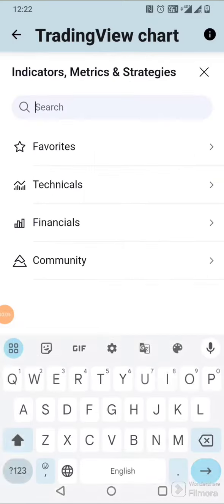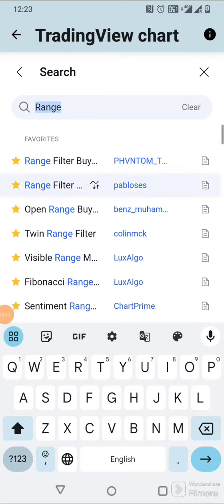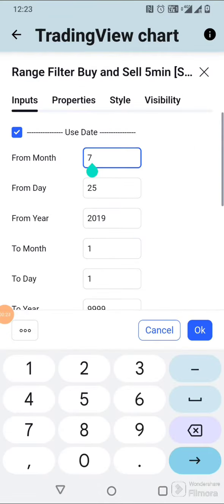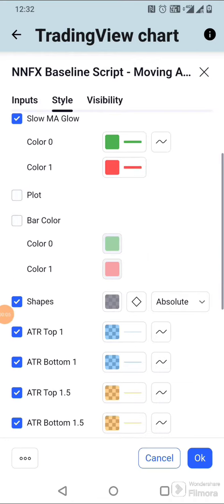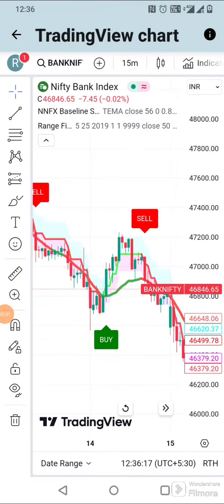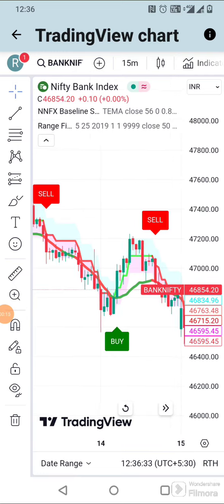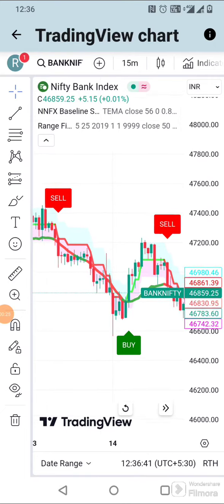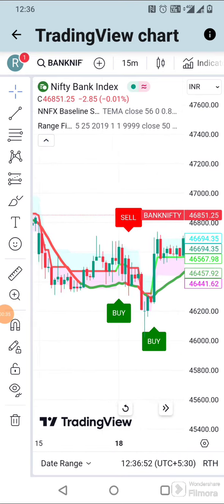Nnf baseline& range filter indicators trading strategy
in this indicator stratagy we used 2 indicators, which confirms you to buy or sell the stocks,before applying it to real money trading do backtest the indicators,do paper trading, minimise the stop loss and gain more profit, we are not responsible for any losses that made form this Indicators or strategies, this video is only for educational purposes and made this video on best of my knowledge and research that I have done.

tradingview indicators
tradingview tutorial
swing trading
crypto trading
stock market
buy sell indicator tradingview
Nnf baseline indicator
technical analysis
stock trading